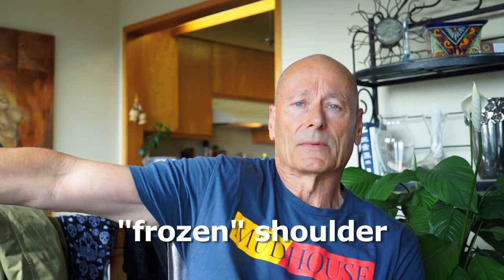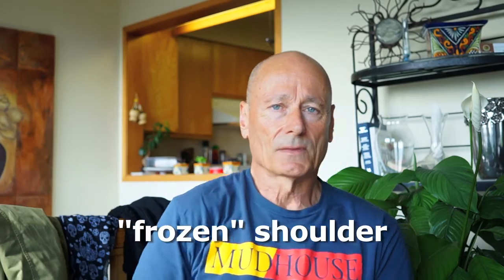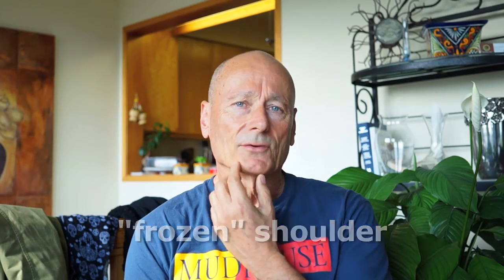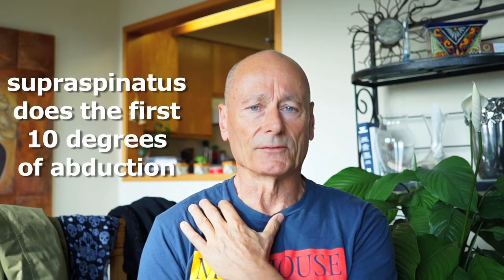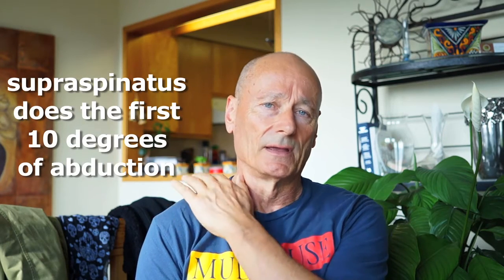Frozen shoulder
I had occasion to assist someone recently with "frozen shoulder". In this short video, I describe how I used the Reciprocal Inhibition Reflex to inhibit trapezius and levator scapulae, and how I used an isometric strength technique to wake up, and to remap the brain's connection to, supraspinatus, so that it would properly perform the first part of abduction.

The result of this intervention was that the patient was able to lift her up up fully, without lifting the shoulder girdle, and without pain. The entire intervention took 15 minutes.

I have disabled comments on all our clips, because WAY too many people abuse the opportunity to comment negatively and anonymously.

I can be contacted through my channel if you want to discuss a particular subject; my email address is on my web site; as well, there are the new Stretch Therapy Forums You only need a real email address to join and post your questions.

As well, more information and many articles will be found on my Home page, too.

You may get there from the splash page found here:

You can find the Forums link there too, and if you go to the "Five Rs" section, a large number of free audio relaxation sessions can be freely downloaded.